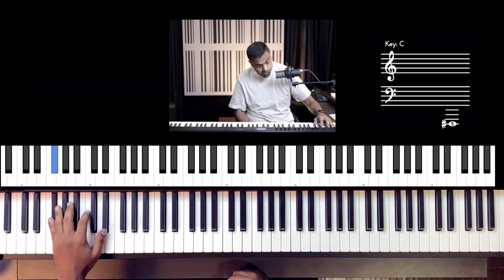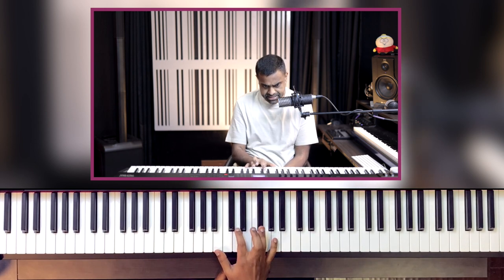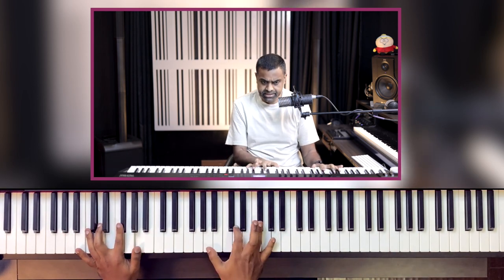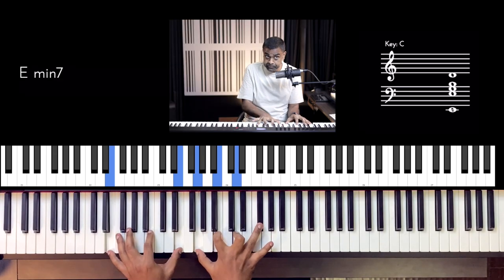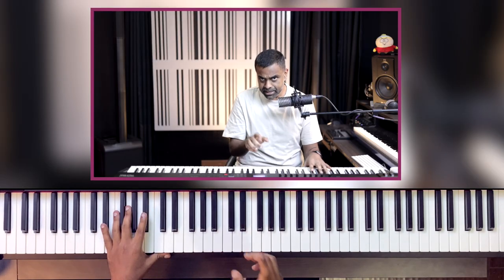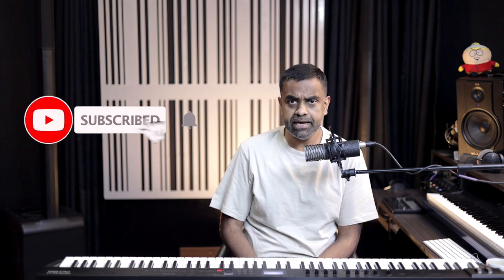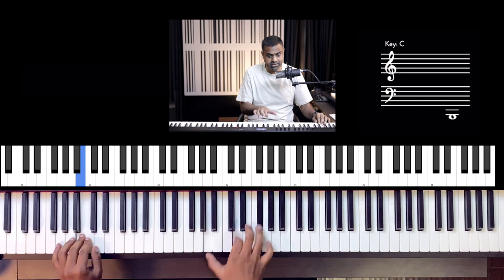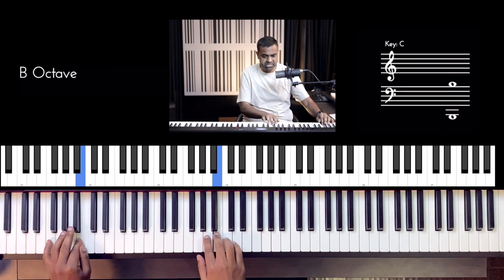How To Play The 𝄢 Bass Line Of Money By Pink Floyd On 🎹 Piano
Learn how to play every section of the Pink Floyd classic, “Money” on Piano including the Bass Riff, a Right Hand Chord Comping Pattern and the solo section. A great song to introduce yourself to odd signatures. This one is on 7/4!

00:00 Introduction
01:19 Interesting Music Theory Concepts
03:46 Essential Scale and Chord Theory
05:03 The 7/4 Bass Line
08:15 Right Hand Comping Pattern
12:30 Turn-around
18:22 Solo Section on 4/4
21:39 Outro
25:18 Conclusion